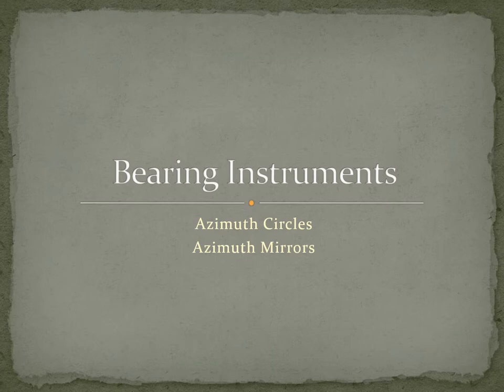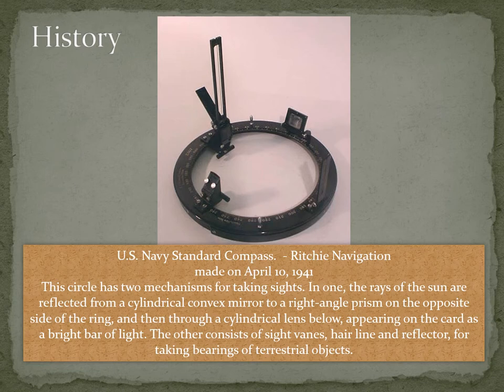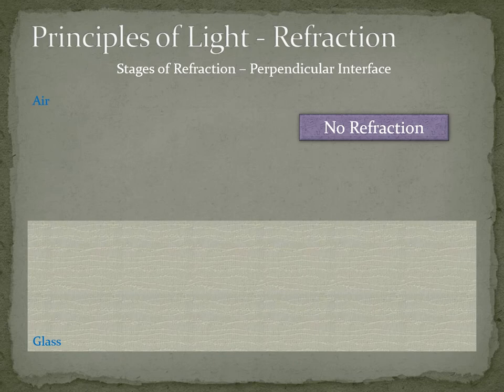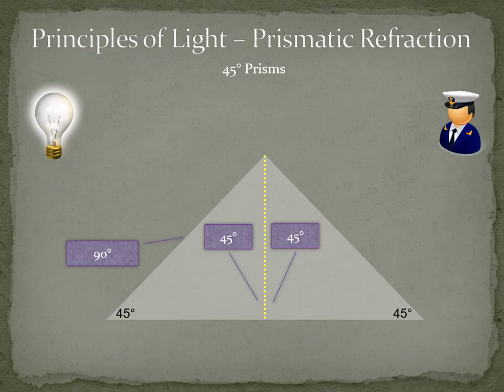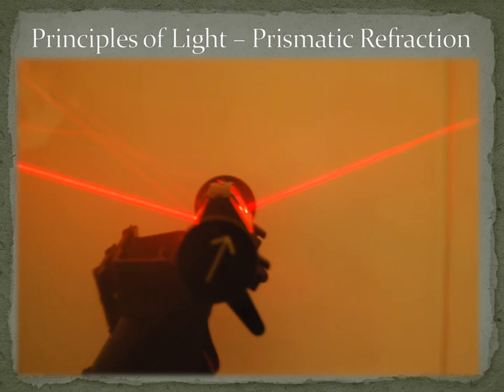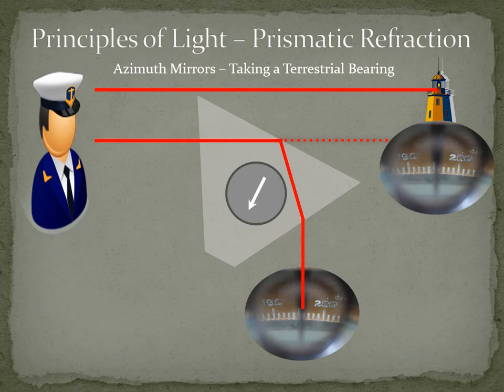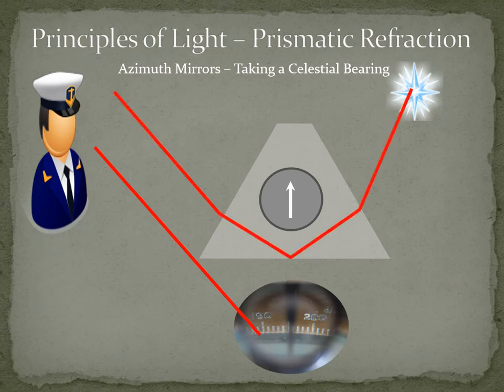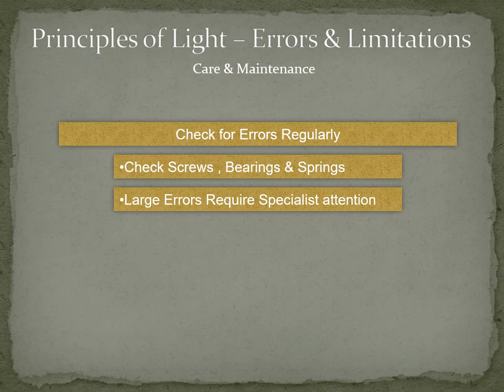Bearing Instruments - Azimuth mirror and azimuth circle (vane)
This video uses animations to explain the working principle of an azimuth mirror. Azimuth errors are used on ships to obtain the bearing or azimuth of terrestrial and celestial objects.
In explaining the principle of working, the concepts of refraction and reflection are also discussed.